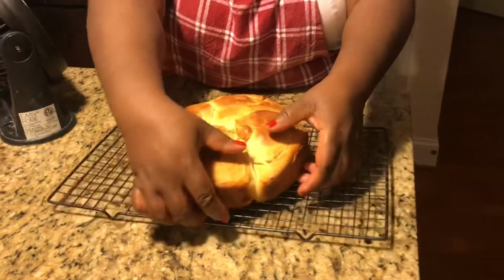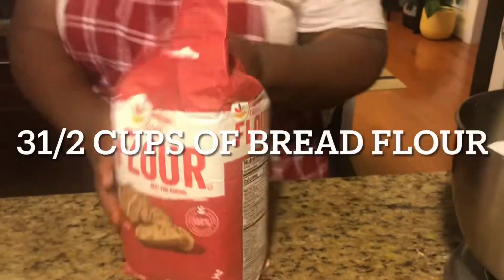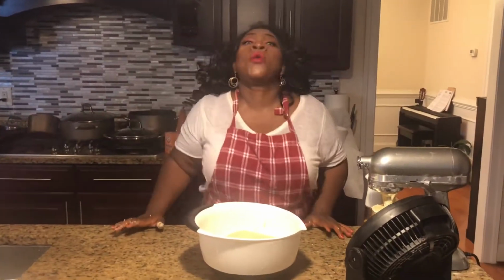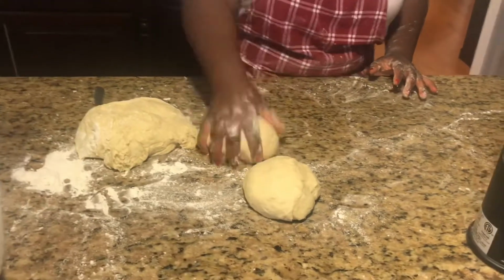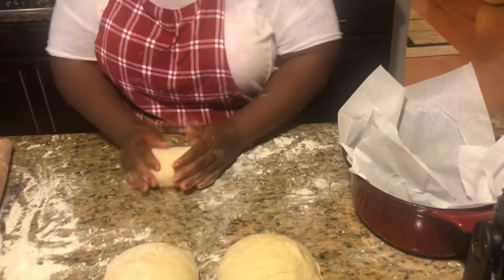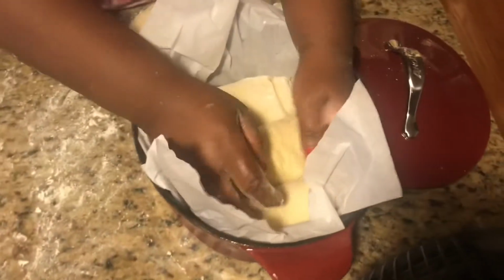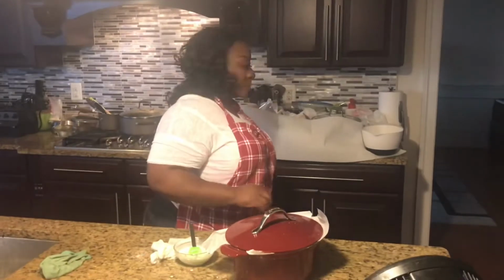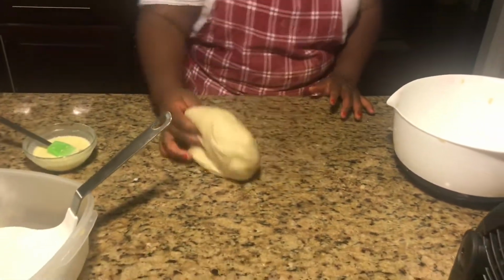Agege bread/ Japanese white bread ( at home)+ honey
To make the yudane/ flour fufu, boil 40ml of milk or water add 3tbs of bread flour fold together with wooden spoon until smooth. Let the dough cool down. Leave this dough overnight in refrigerator or in room temp for 4 hours b/4 adding to bread dough .
3/12 bread  flour
1room temp egg
Cup whipp cream
2TBS of honey
2TBS sugar
I sachet, instant yeast
1tsp salt
2TBS of butter